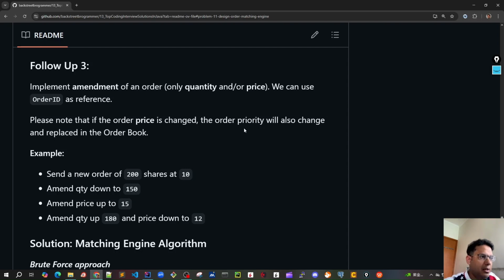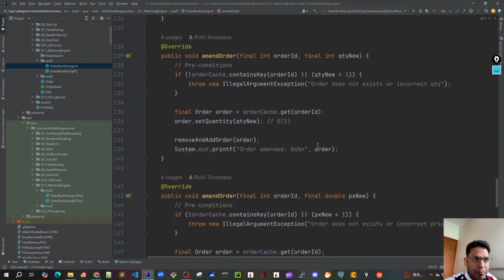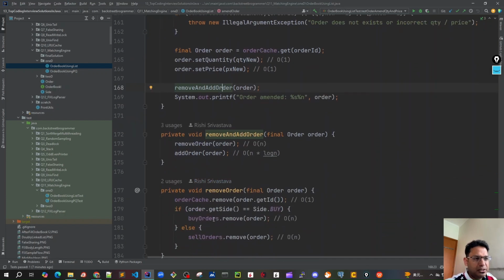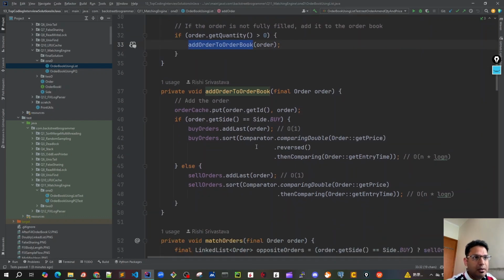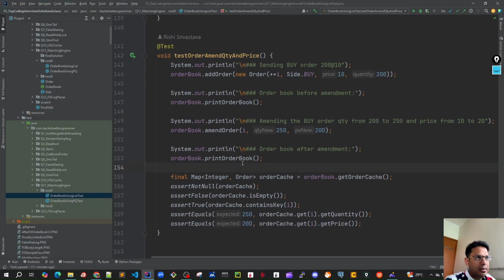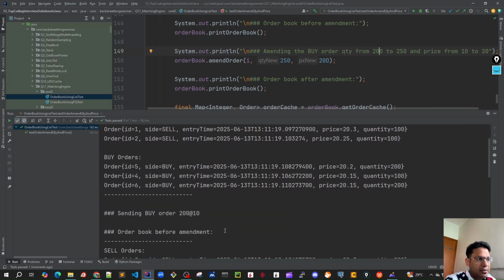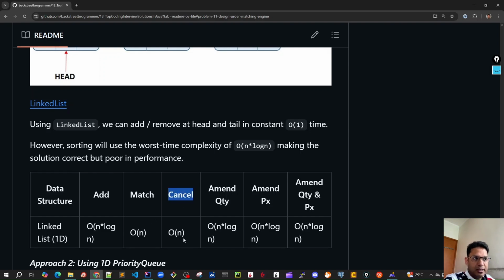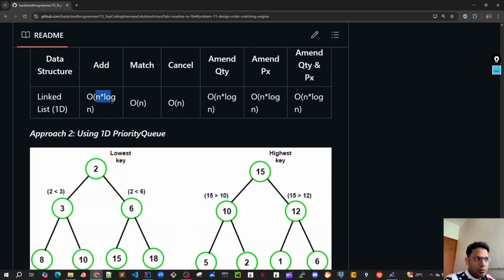66 - Order Amendment of Quantity and Price using LinkedList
Solution: Order Amendment of Quantity and Price using LinkedList

Follow Up 3:

Implement amendment of an order for both quantity and price. We can use OrderID as reference.

Please note that if the order price is changed, the order priority will also change and replaced in the Order Book.

Example:

- Send a new order of 200 shares at 10.0
- Amend qty up to 250 and price up to 20.0

We will implement order amendments as:

- removeOrder(order); // O(n)
- addOrder(order);    // O(n * logn)

Using LinkedList based order book from Java API, order amendment can be done with time complexity of O(n * logn).